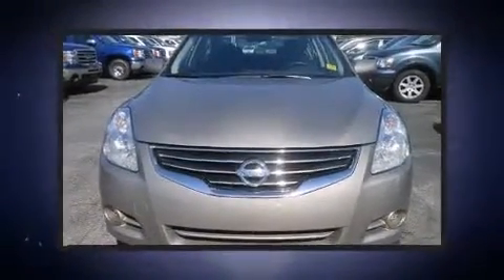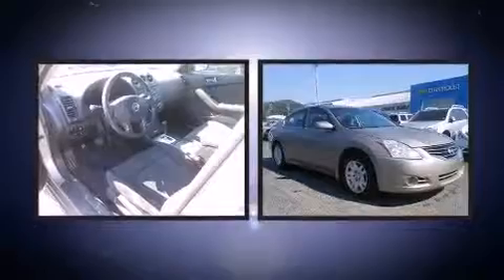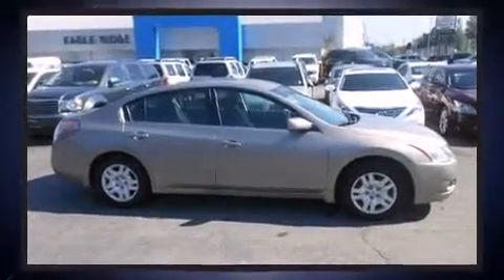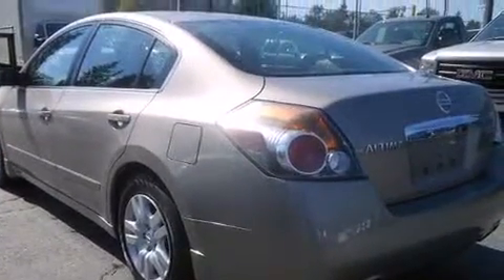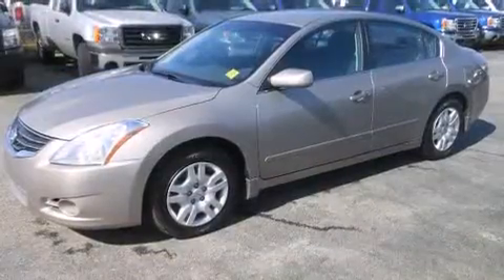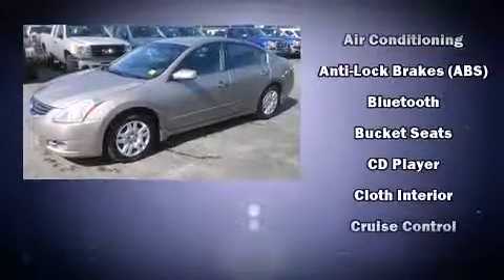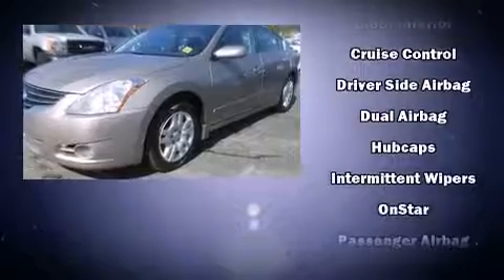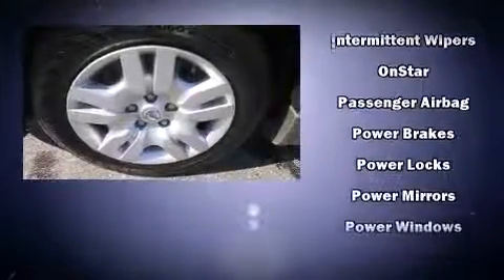2012 Nissan Altima 2.5S FWD Auto in Coquitlam, BC V3E 1K9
2595 Barnett Highway.

Introducing the 2012 Nissan Altima. This 4 door, 5 passenger sedan still has fewer than 60,000 kilometers! It features a front-wheel-drive platform, an automatic transmission, and a 2.5 liter 4 cylinder engine. Top features include a split folding rear seat, front and rear reading lights, an outside temperature display, tilt and telescoping steering wheel, power windows, remote keyless entry, cruise control, and much more. Nissan also prioritized safety and security by including: dual front impact airbags, head curtain airbags, traction control, brake assist, anti-whiplash front head restraints, a security system, and 4 wheel disc brakes with ABS. This car was designed with safety in mind, allowing you to drive with even greater assurance. We pride ourselves in the quality that we offer on all of our vehicles. Please don't hesitate to give us a call.